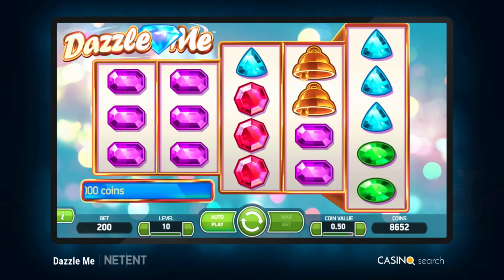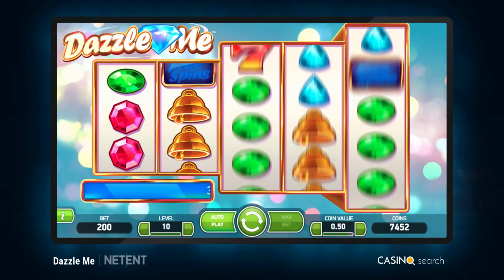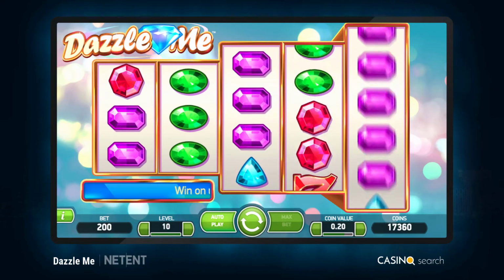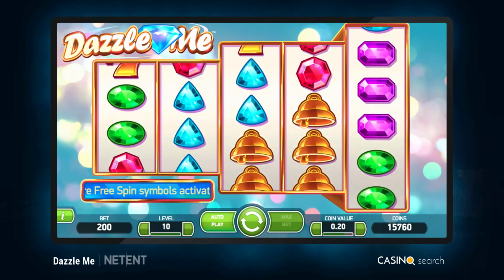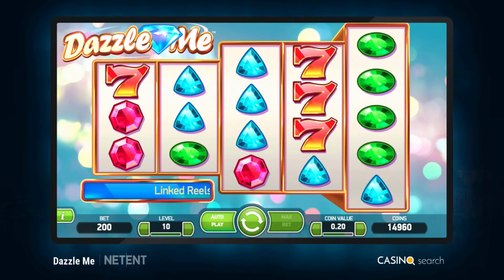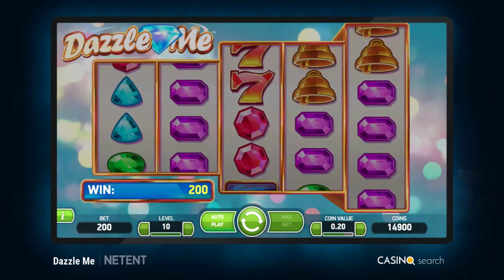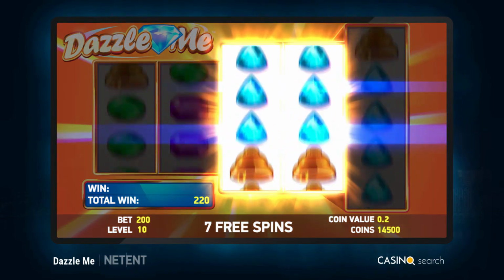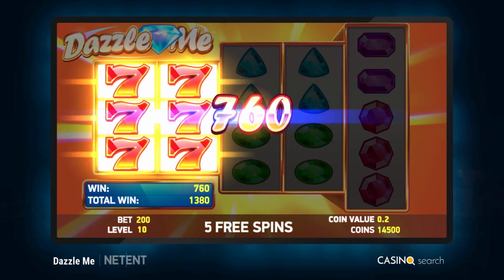DAZZLE ME online slot - NETEN ENG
Dazzle Me online slot by NETENT videoreview.